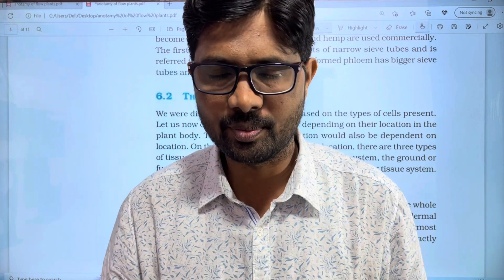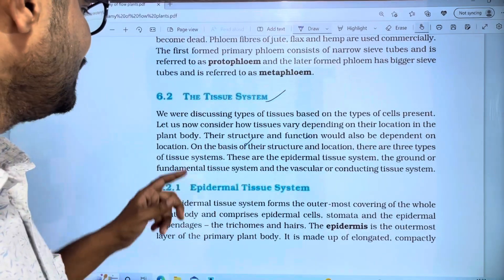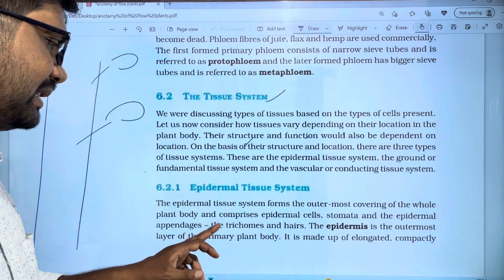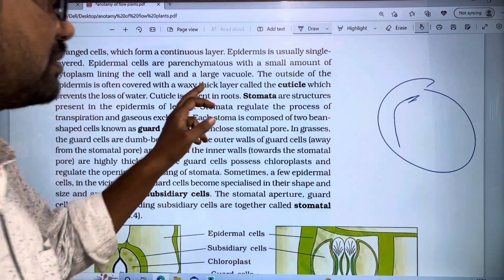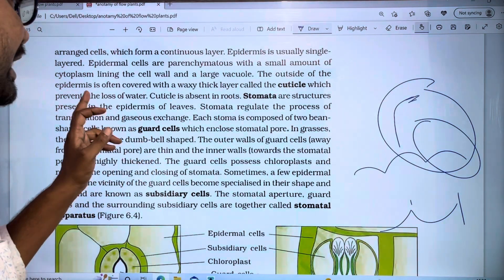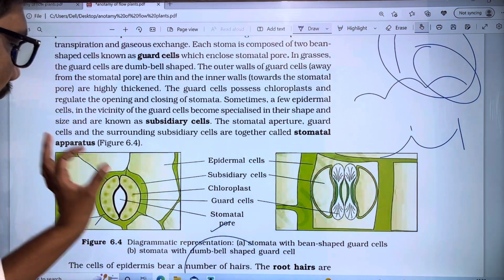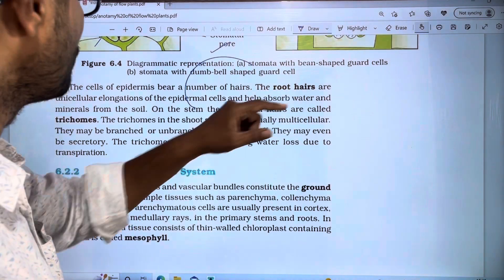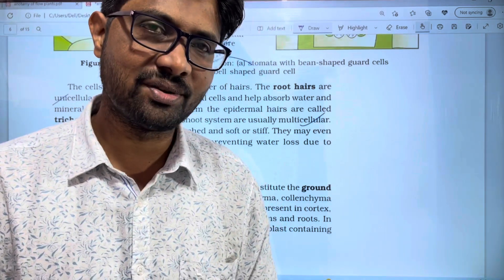The Tissue System || Epidermal Tissue System || Anatomy of Flowering Plants || PART 7